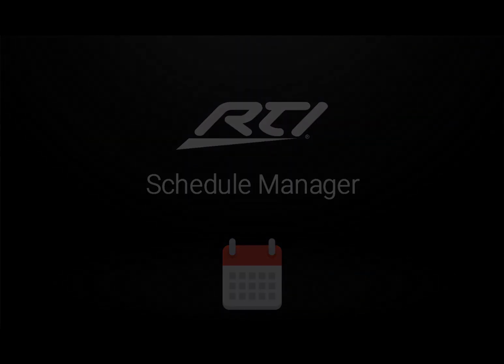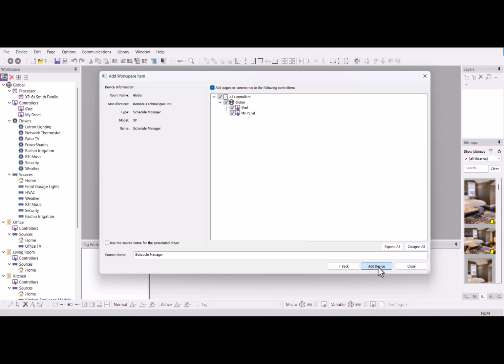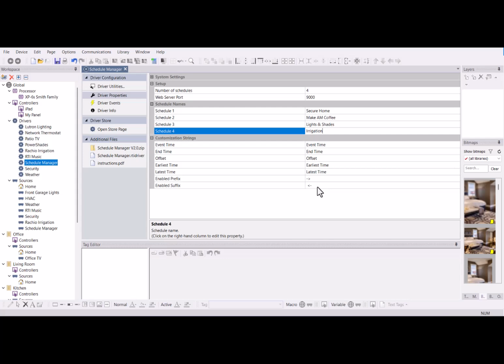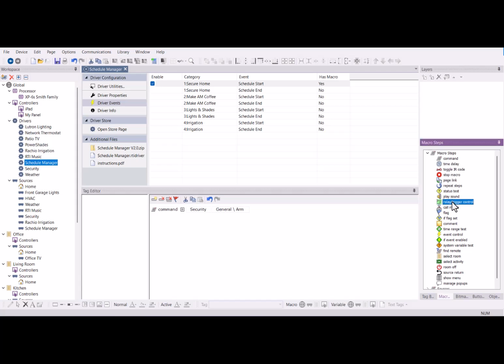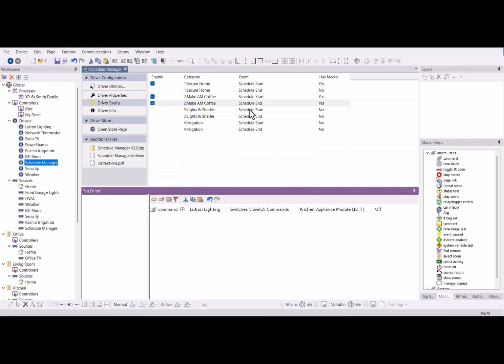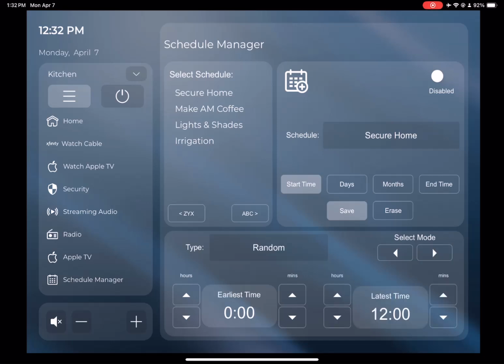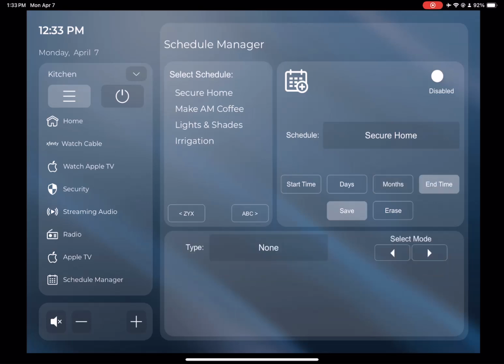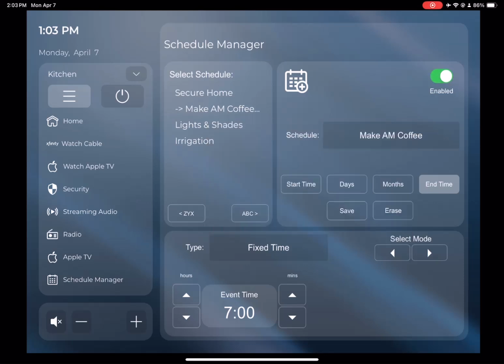How to use the RTI Schedule Manager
Learn how the RTI Schedule Manager gives your clients full control over event scheduling in their RTI systems. We'll look at the Integration Designer file and then the resulting pages in the UI.